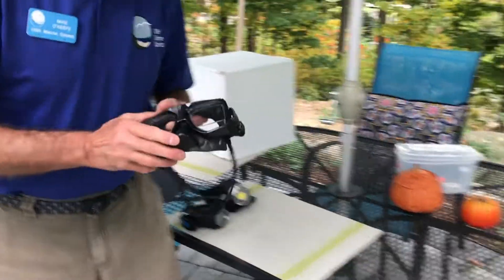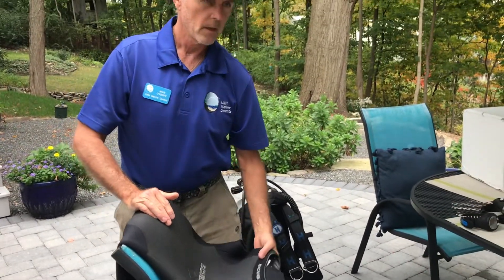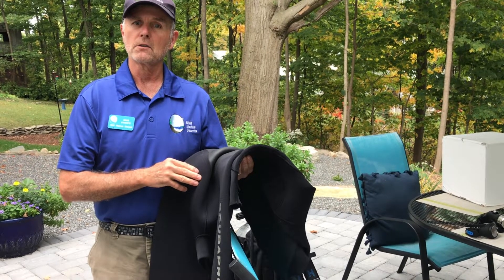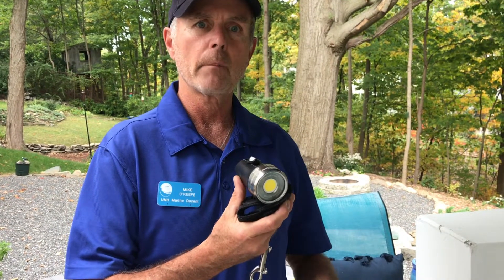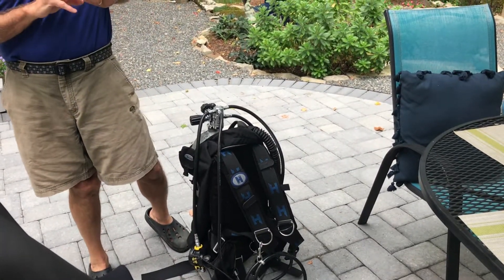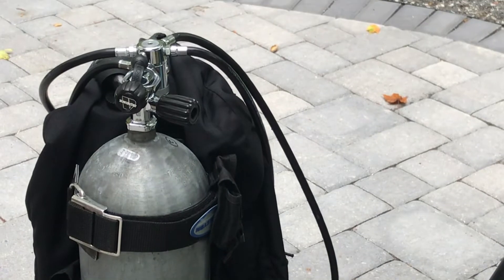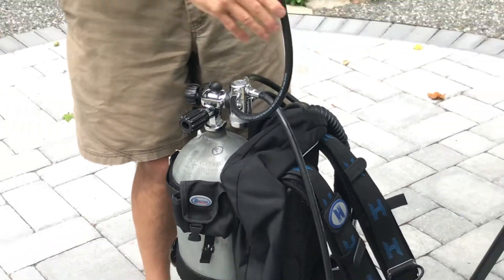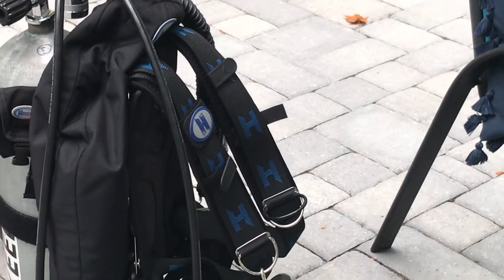SCUBA Equipment — SCUBA SeaTrek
Learn about the equipment that SCUBA divers use to swim and breathe underwater.

Educational presentation by Mike O'Keefe, a UNH Marine Docent volunteer with NH Sea Grant and UNH Extension.